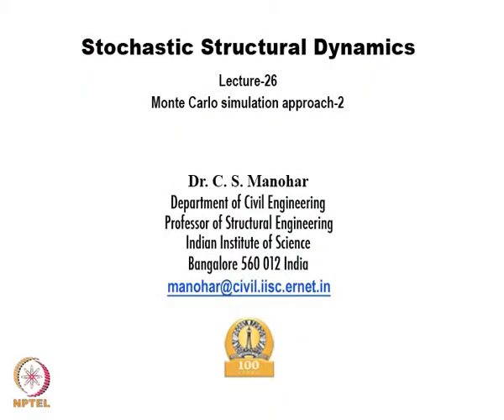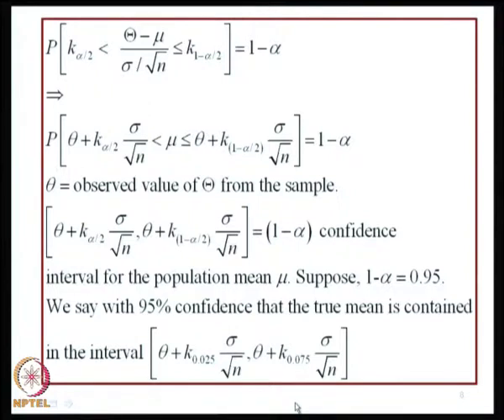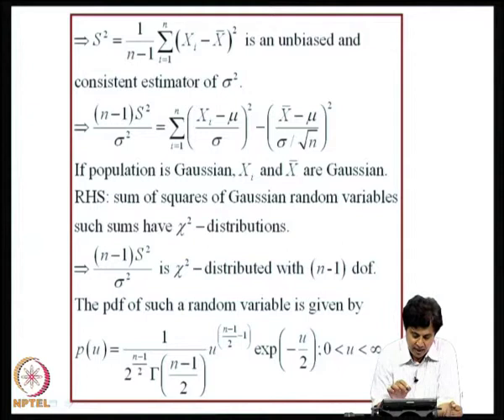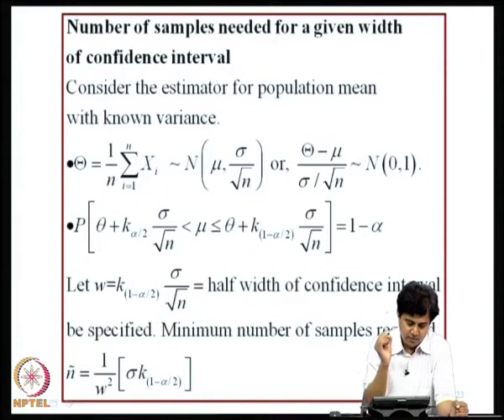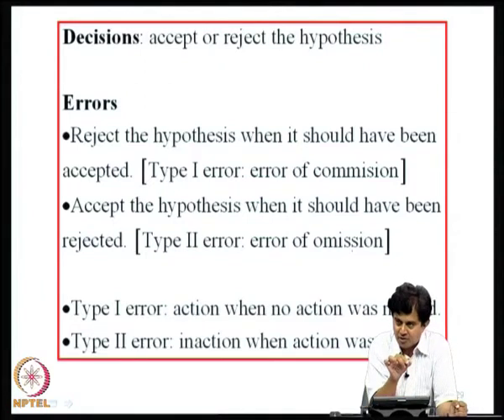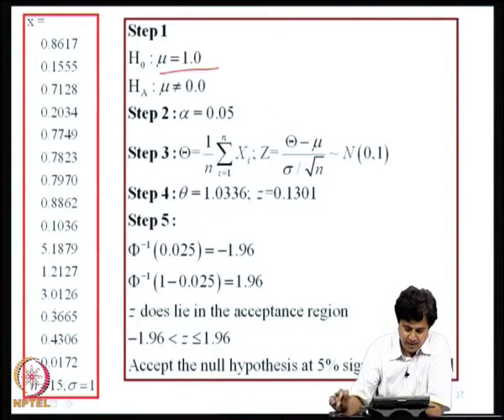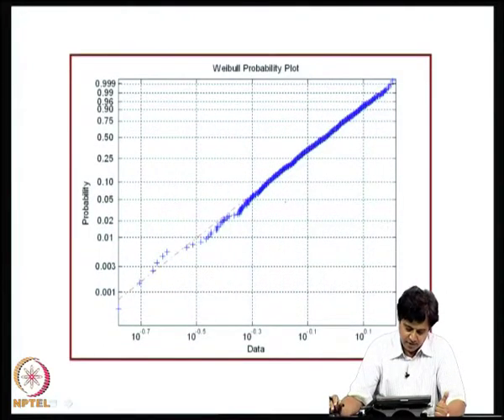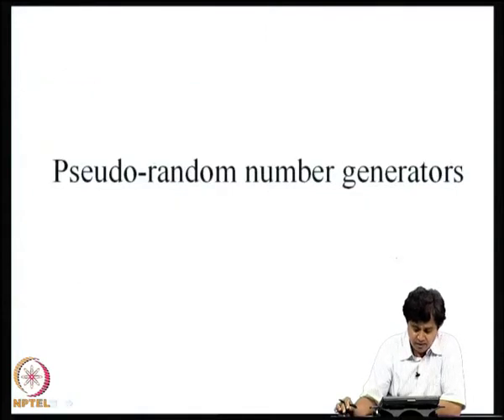Mod-07 Lec-26 Monte Carlo simulation approach-2